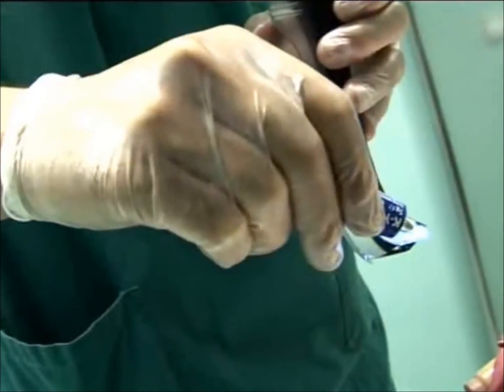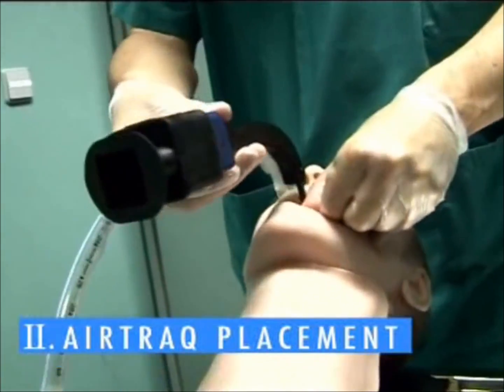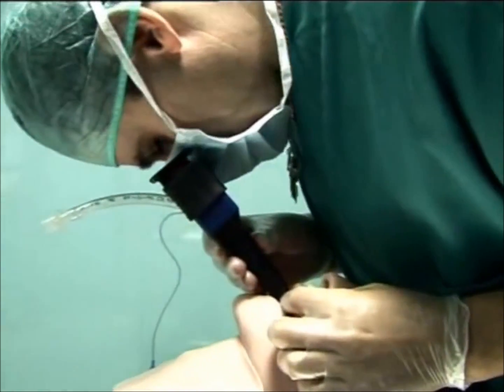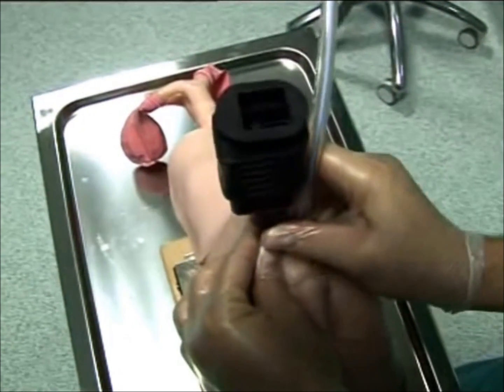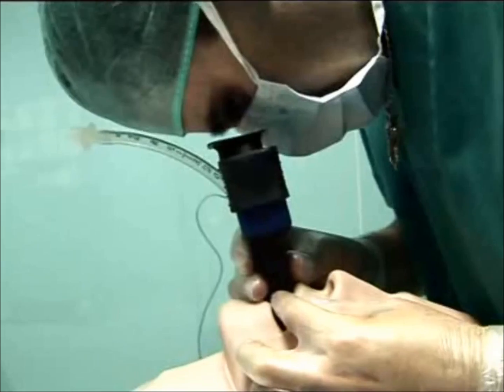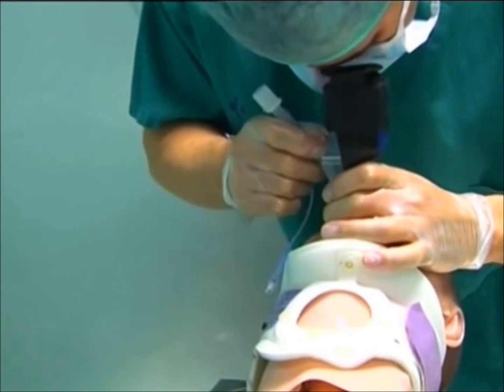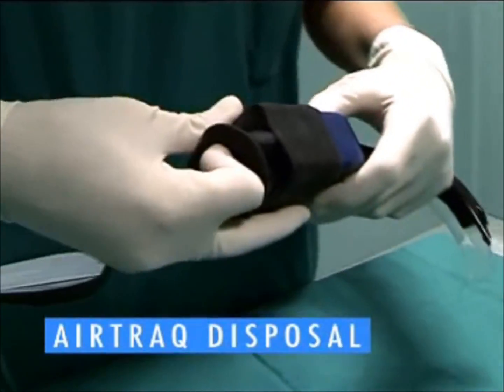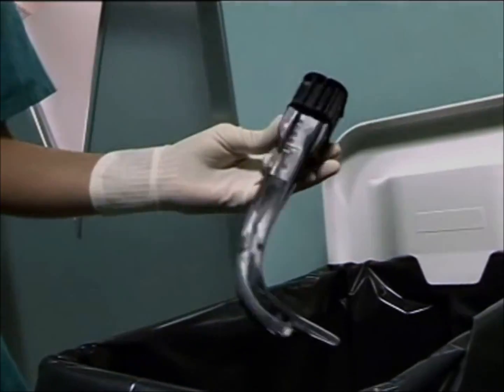Airtraq Optical Laryngoscope - Demonstration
A step by step video demonstration on how to use the Airtraq Optical Laryngoscope.